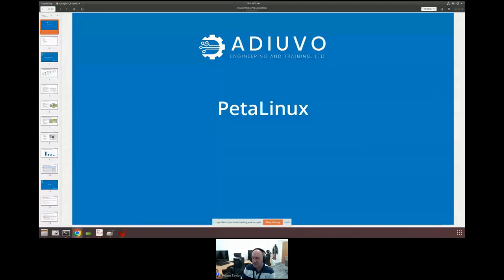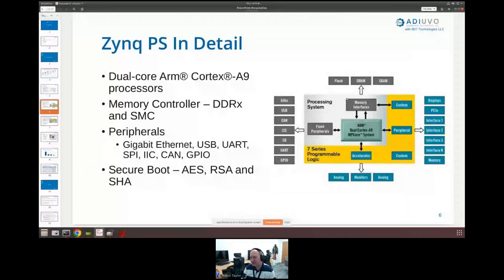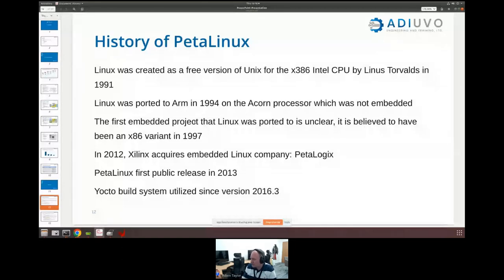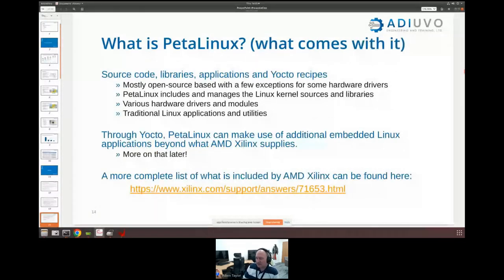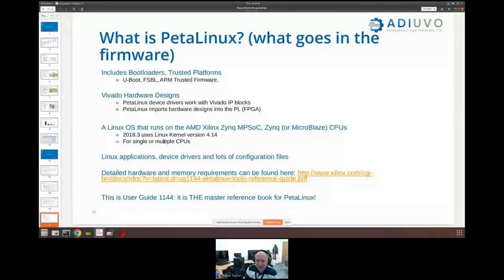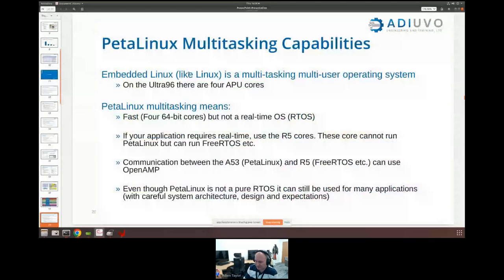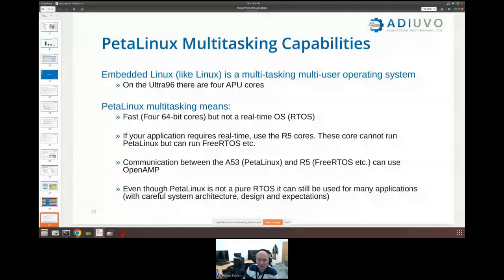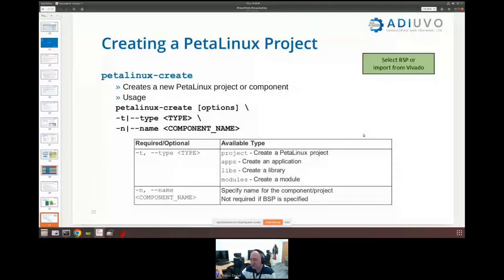Perfecting PetaLinux Workshop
Perfecting Petalinux workshop reply